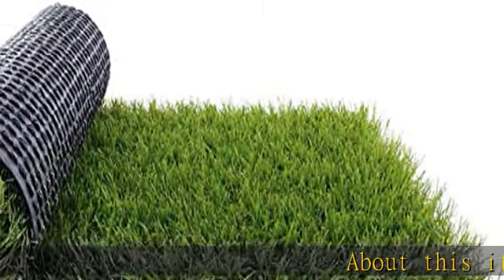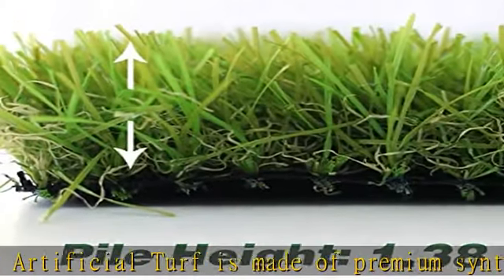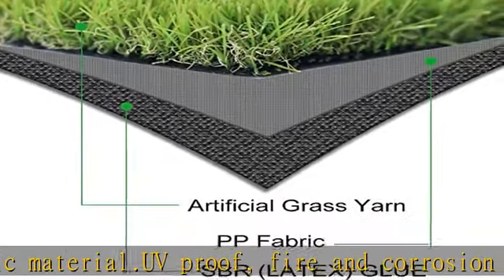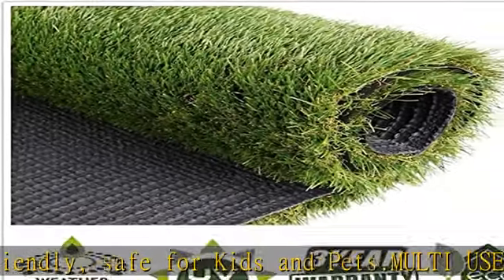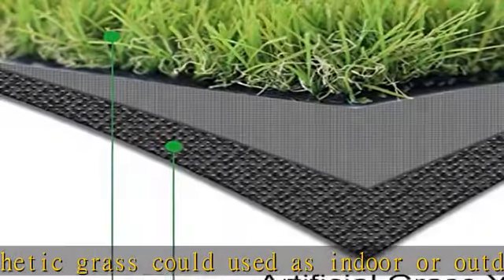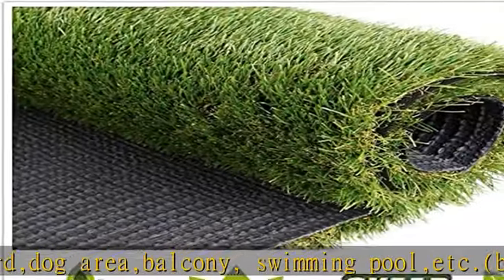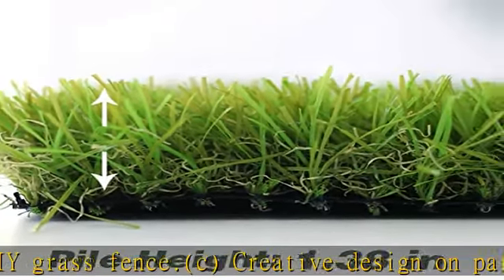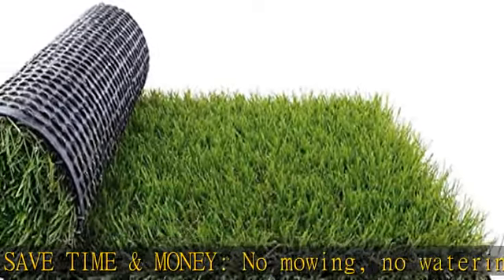Artificial Grass Turf 1.38" Custom Sizes,3FTX10FT Fake Grass Indoor/Outdoor Rug Synthetic Lawn Carp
Artificial Grass Turf 1.38" Custom Sizes,3FTX10FT Fake Grass Indoor/Outdoor Rug Synthetic Lawn Carpet,Faux Grass Landscape for Décor,Astroturf for Dogs with Drain Holes